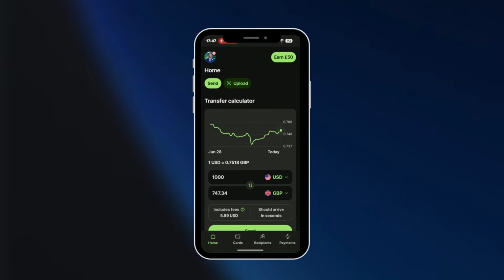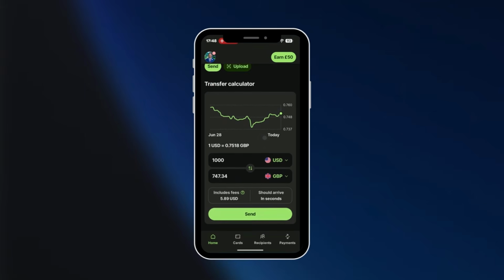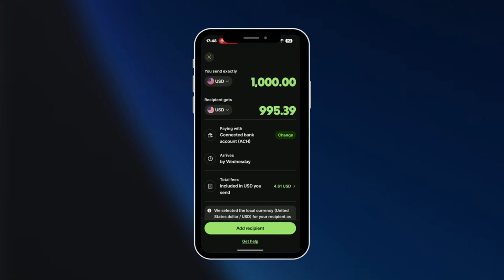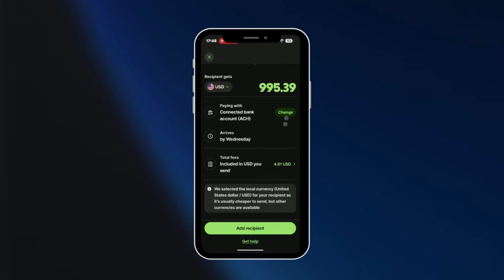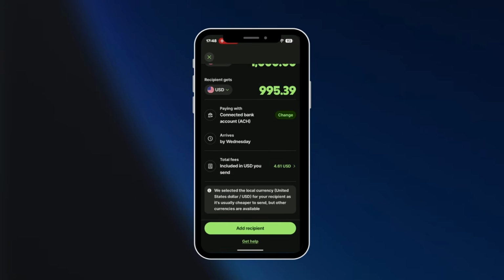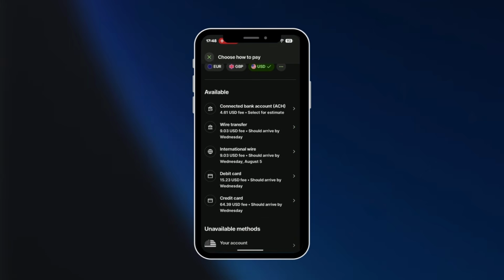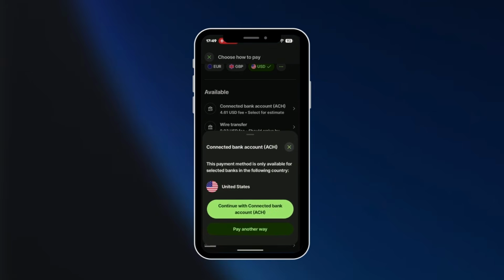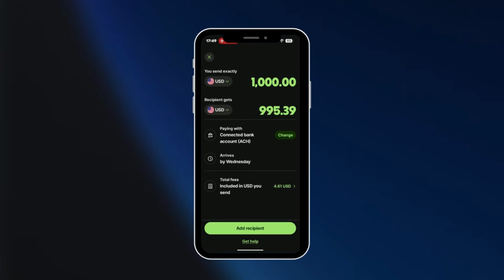How To Send Money Internationally With Wise (2026)